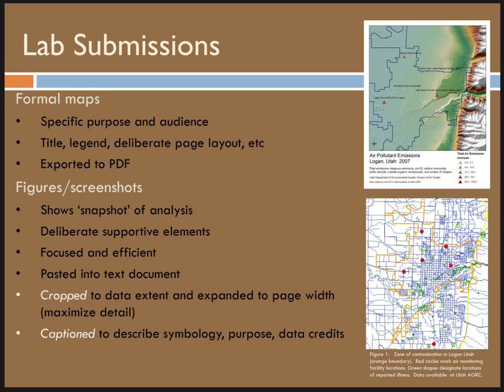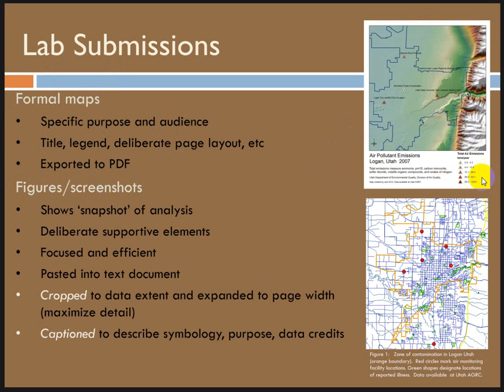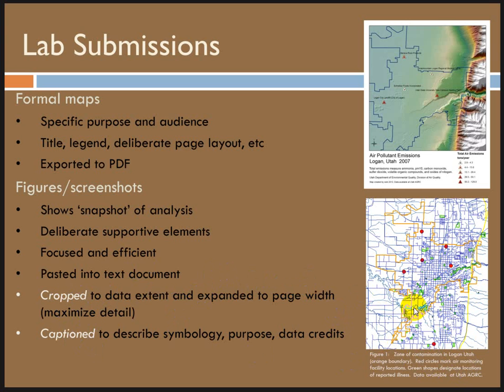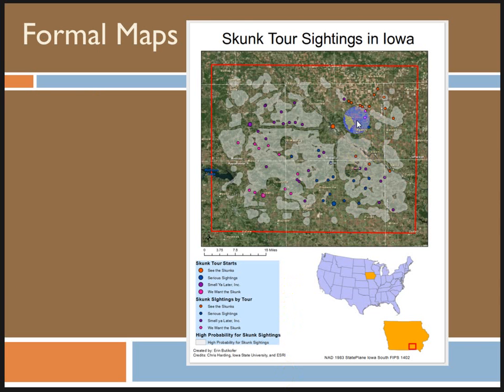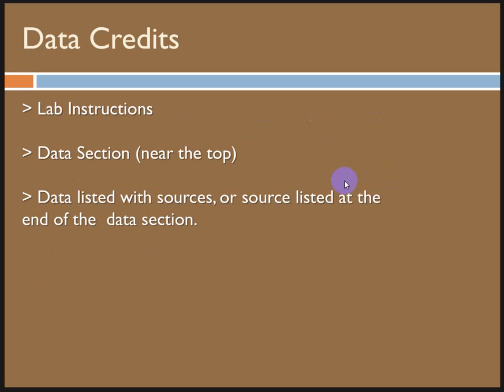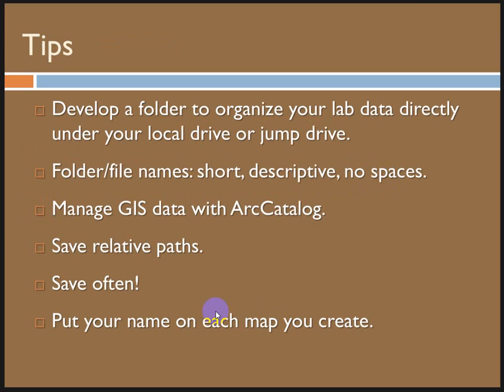Lecture 1e Figures and Maps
5 part lecture on cartography and data presentation.